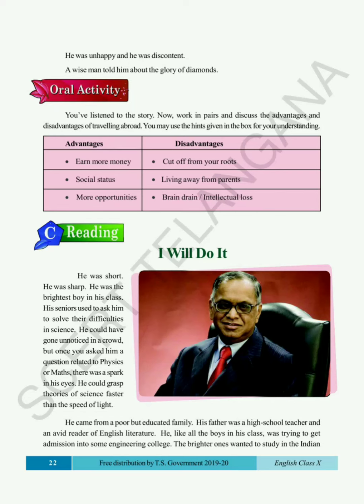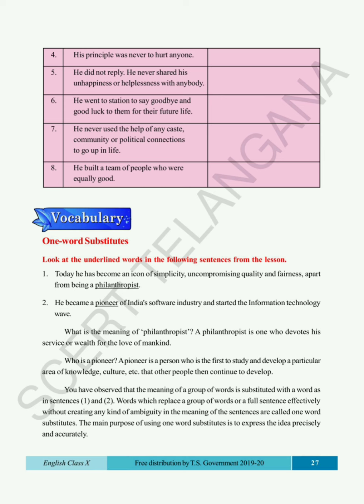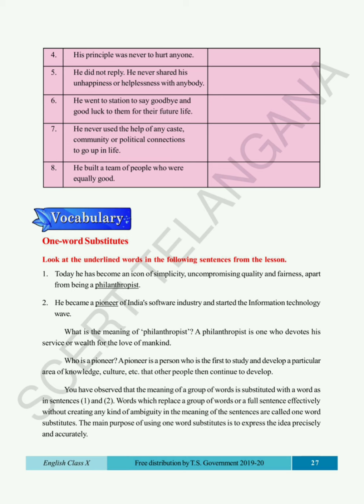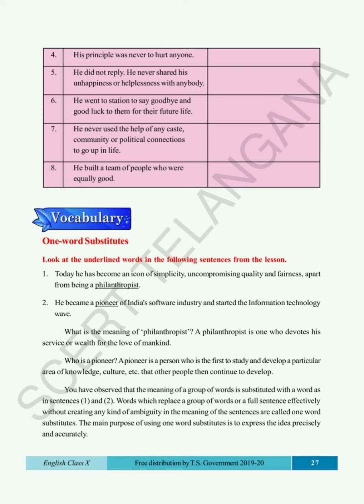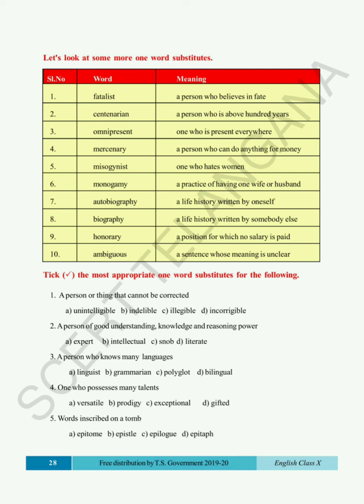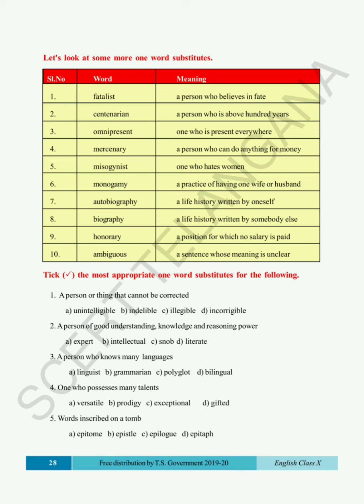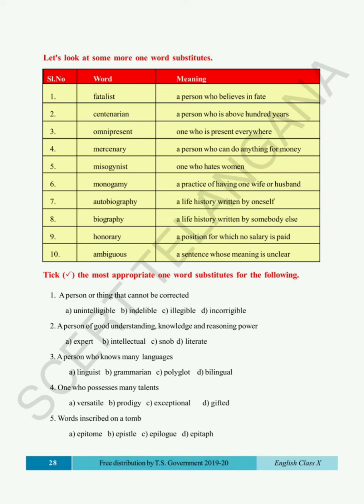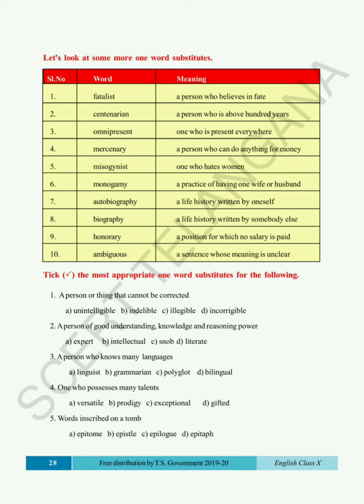Class 10 Reading C ,I Will Do It , Vocabulary